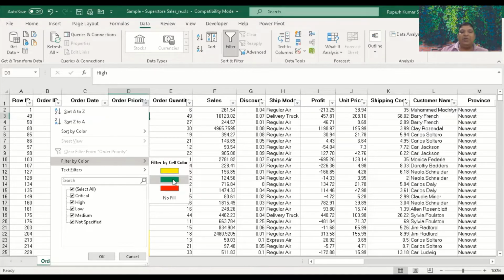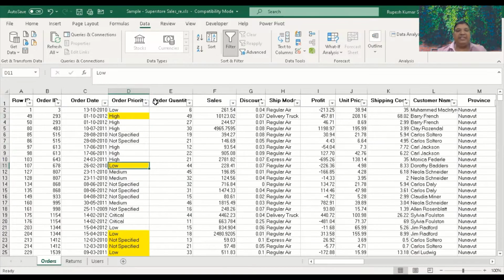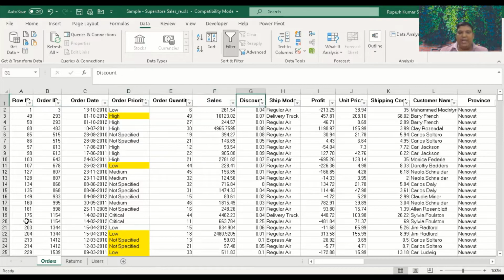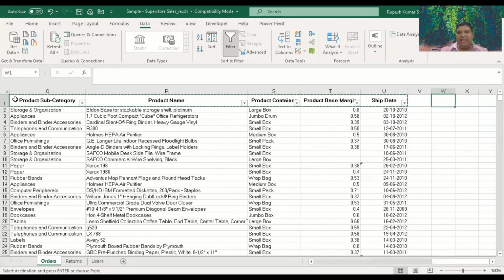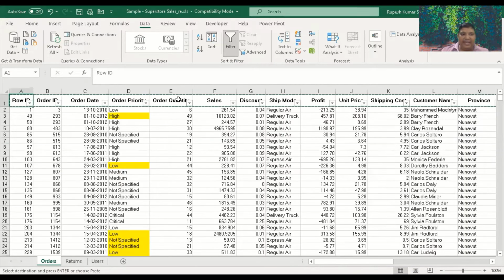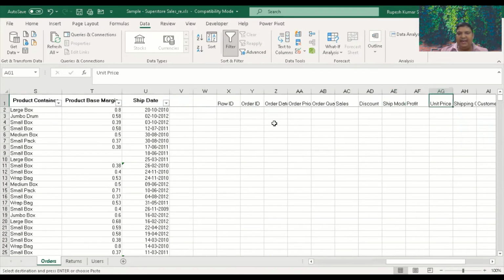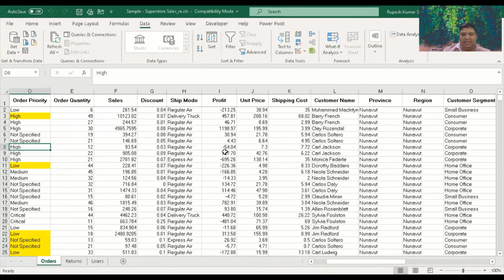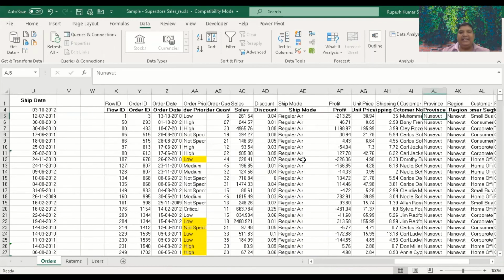Advanced Filter and Filter data based on Color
Do you know that Excel allows you to filter data based on the color you have given?
If not then watch this video! I will also show you how to use an advanced filter to pull data based on criteria.